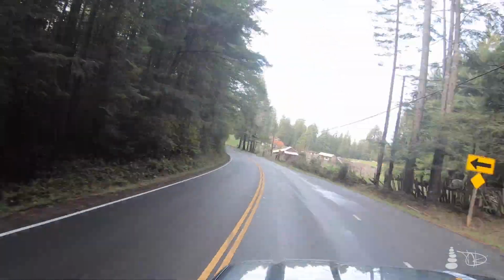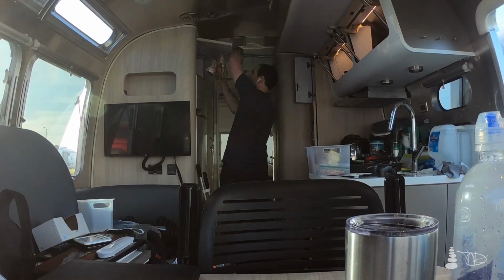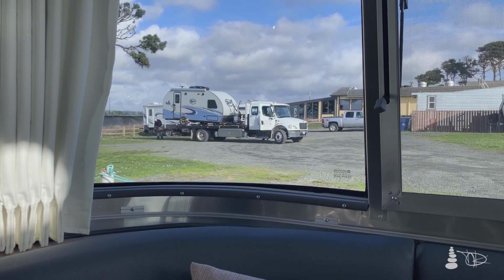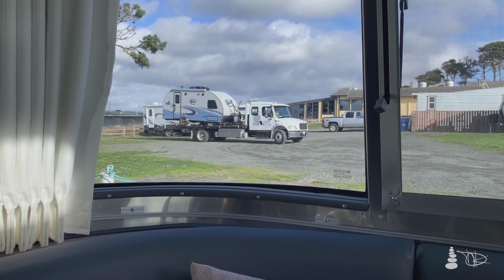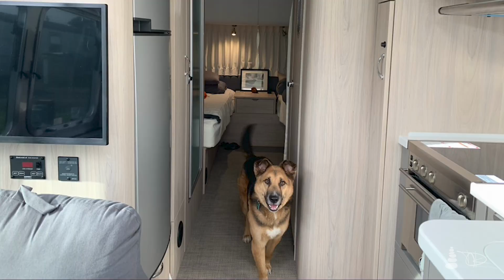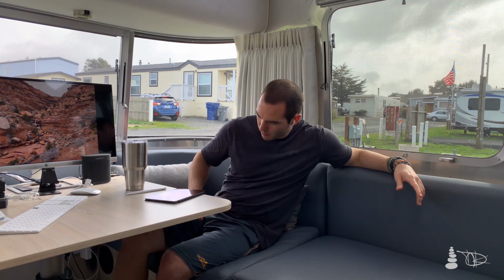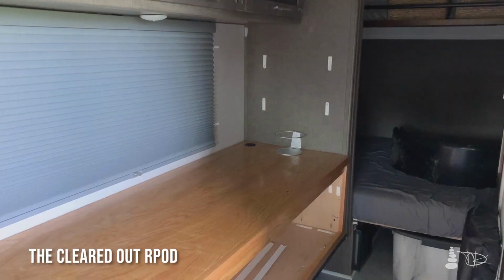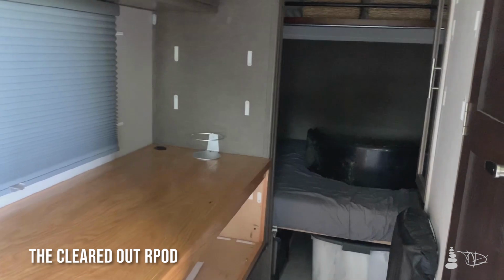Navigating Catastrophic RV Damage and Changing RVs (California)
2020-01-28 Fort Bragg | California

Due to some severe damage to my 2017 Forrest River RPOD, the long-term plan has been drastically accelerated.

PRODUCTION NOTES
Shot with Apple iPhone Xs Max and GoPro Hero 7 Black
First time editing with Adobe Premier Pro
Apple AirPods were the best mic I had available but hoping to upgrade soon to a better option (I know the sound quality is not the best)
Music - yeah, haven’t quite got the hang of this yet but will keep trying